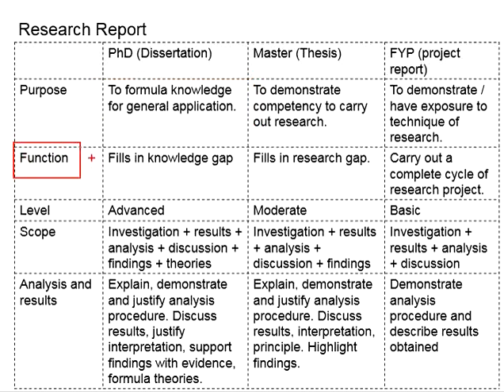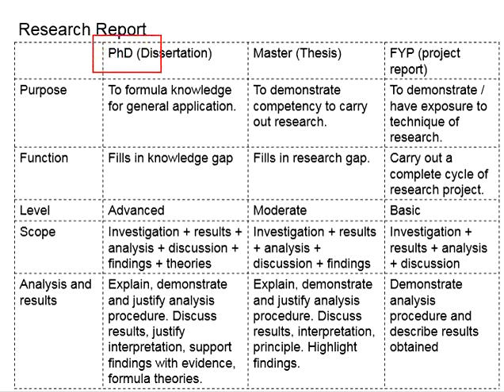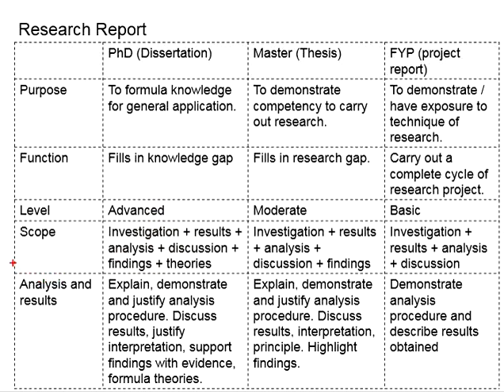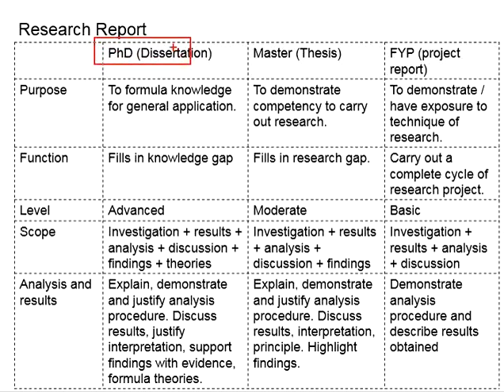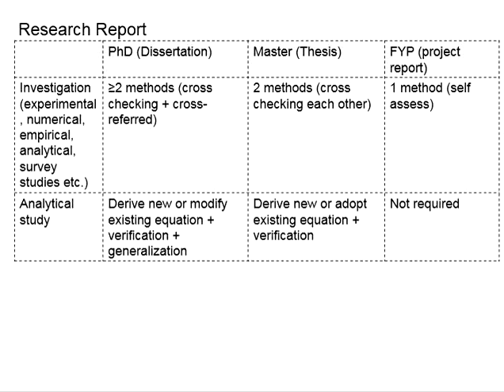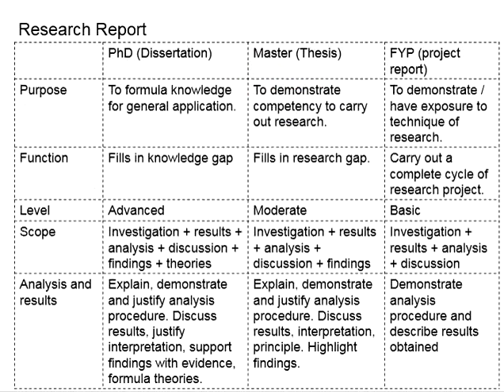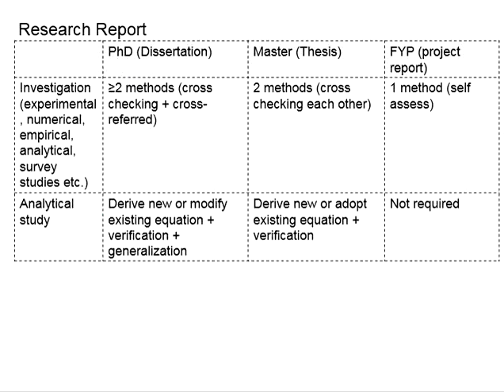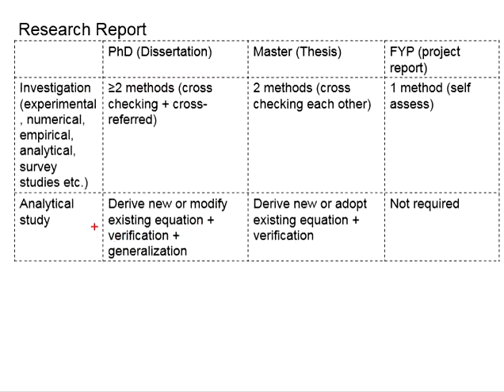7.14 Comparison of final year project, master and phD